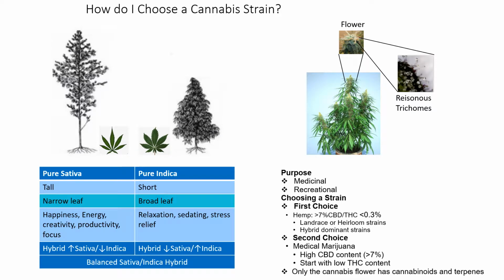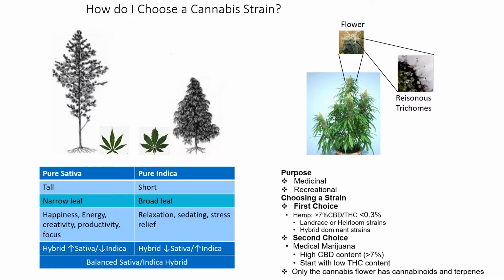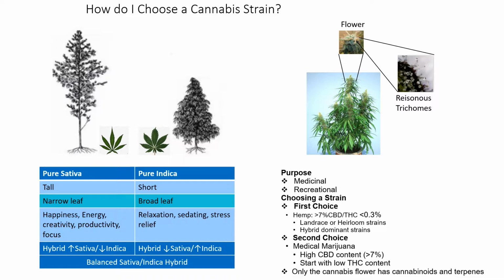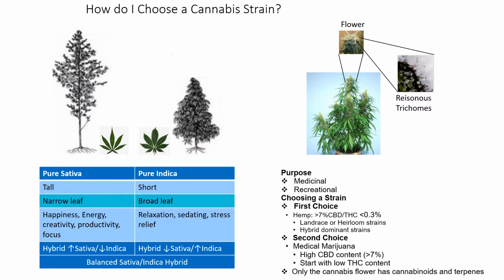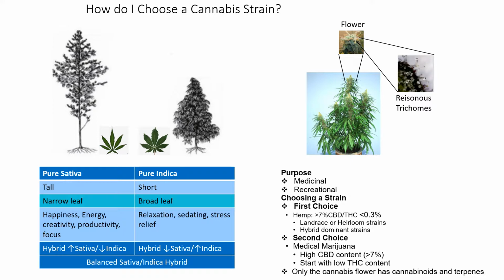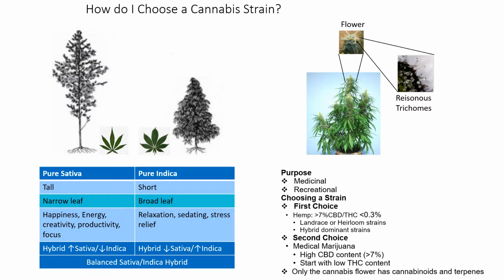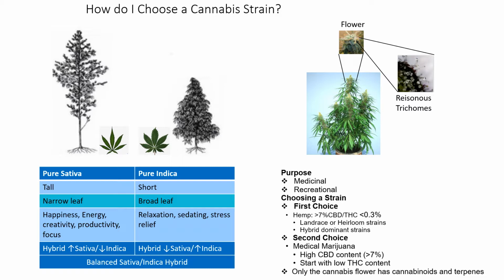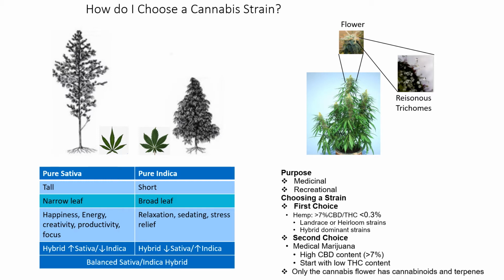How do I Choose a Cannabis Strain?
Factors to consider when choosing a cannabis strain.